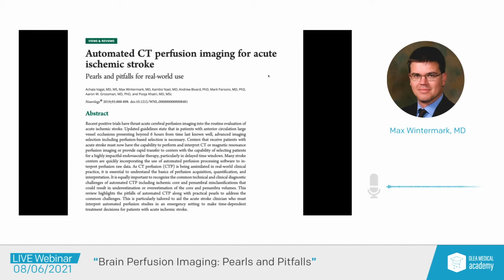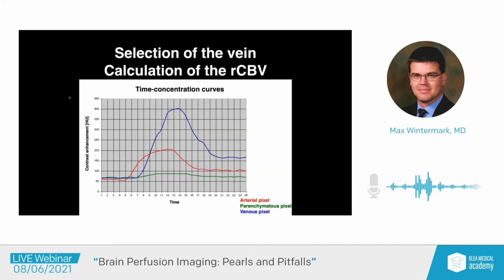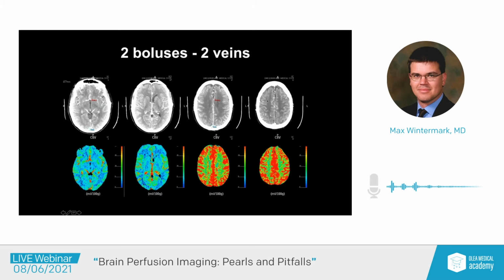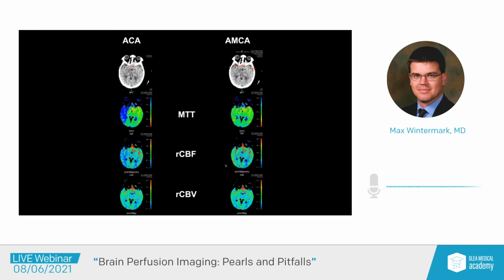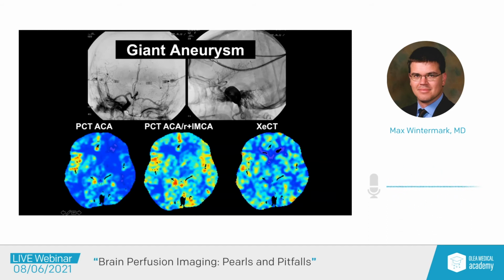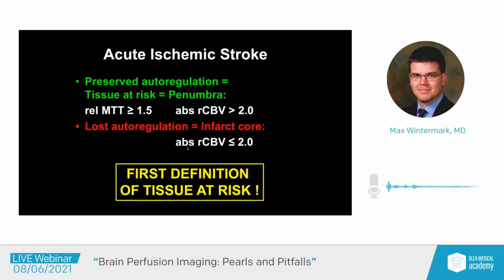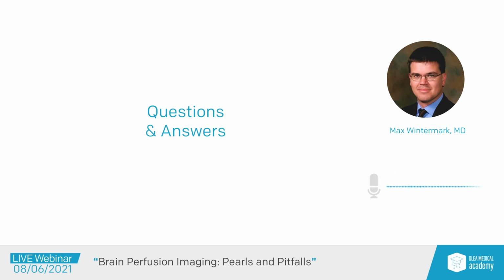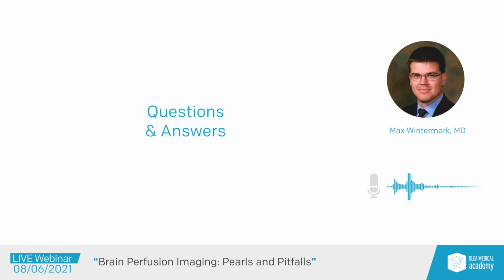Max Wintermark, MD: "Brain Perfusion Imaging: Pearls and Pitfalls" (#12)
Professor Doctor Max Wintermark presents his Webinar "Brain Perfusion Imaging: Pearls and Pitfalls".

Olea Medical Academy - Webinar #12
00:00 • Introduction
02:27 • Presentation
29:40 • Q/A: Question 1
32:24 • Q/A: Question 2
35:30 • Q/A: Question 3
38:27 • Q/A: Question 4
42:24 • Q/A: Question 5